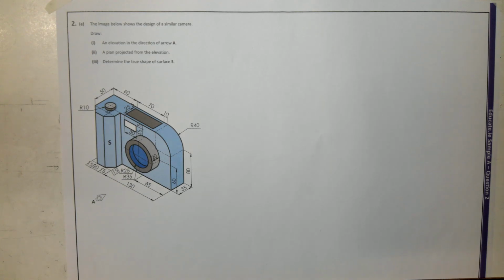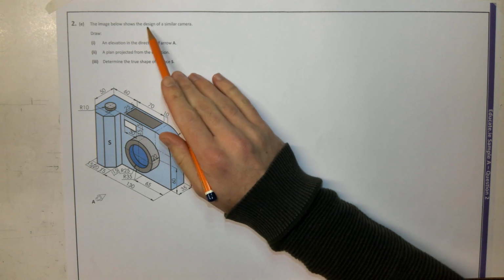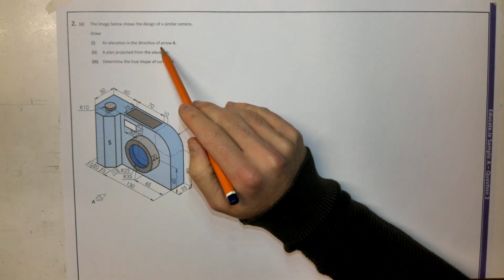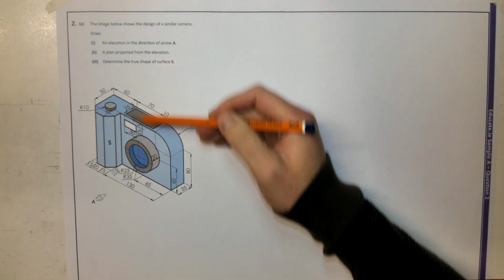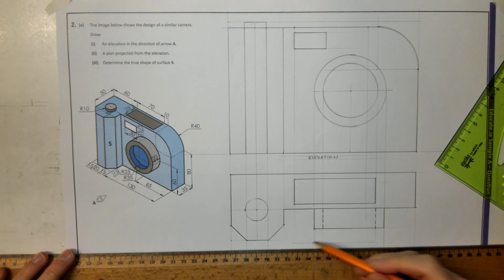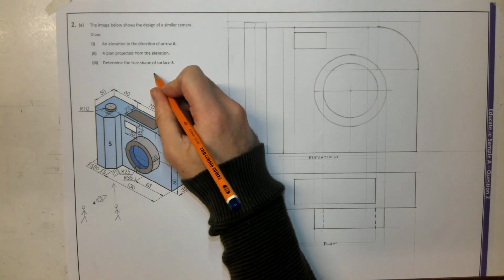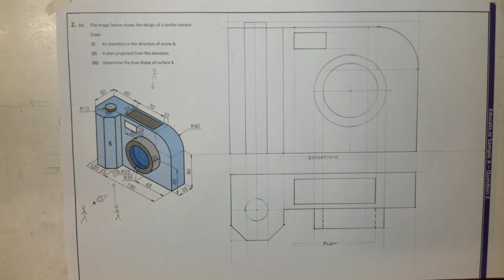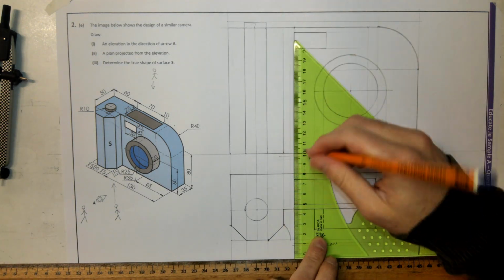Graphics Sample A Question 2 Part E